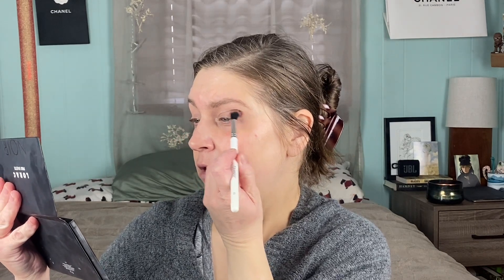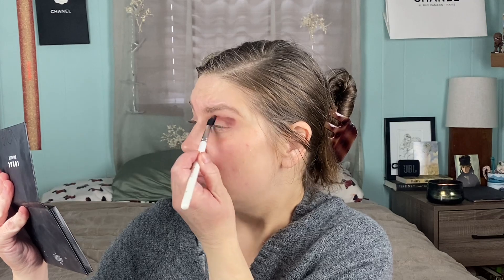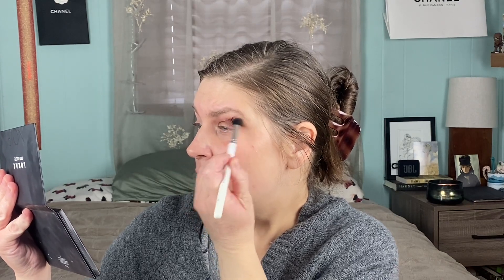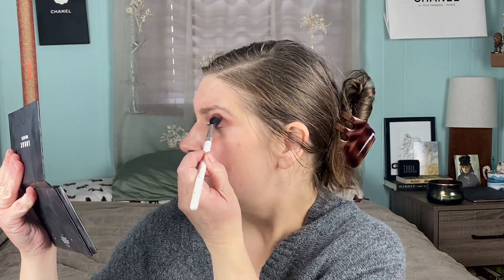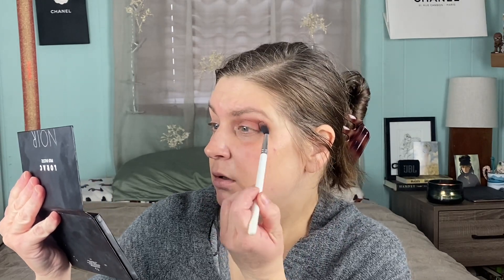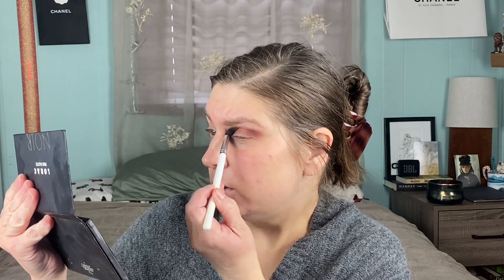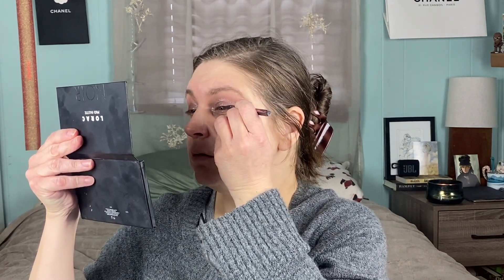Luxe Look and Dior Haul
A grown up look using my lovely Lorac Noir palette and new goodies I treated myself to from Dior.

Face Primer: e.l.f. Acne Fighting Putty Primer
Danessa Myricks Beauty Oil
Base: Chanel Water Fresh Tint in Light, ABH Luminous Foundation in 140N
e.I.f Halo Glow
Pürlisse Perfect Glow BB Concealer
Blush: Chanel Water Fresh Blush in Light Pink
Jouer Rose Gold blush palette
Powder: KIKO Milano Blossoming Beauty Blooming Perfecting Powder
Eyeshadows:
Lorac Noir Palette
Lips: Dior Shine in Miss Dior 1947
Brows: elf Instant Lift Brow Pencil in Blonde
Mascara: Maybelline Sky High
Eyeliner: Maybelline Hyper Easy
Eye primer: Ulta Matte eye primer
ABH Dewy Set

Haul: Dior
Lucky - Collection Privee
Oud Rosewood - Collection Privee
Golden Bouquet Limited Edition 5 Couleurs
Miss Dior Millefiore candle
Miss Dior 1947 Shine Lipstick
Creme Abricot
Rouge Dior Velvet 999
Lip Maximizer samples
Lunar New Year pouch

I bought all these products with my own money or they were gifts from family.